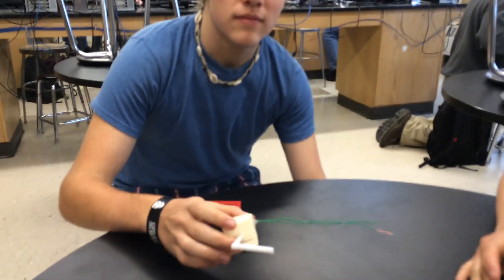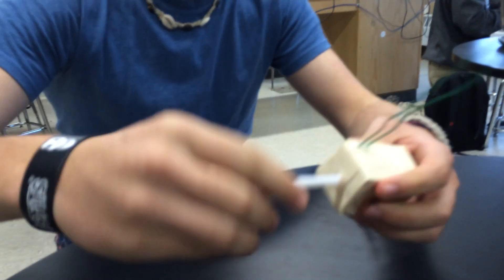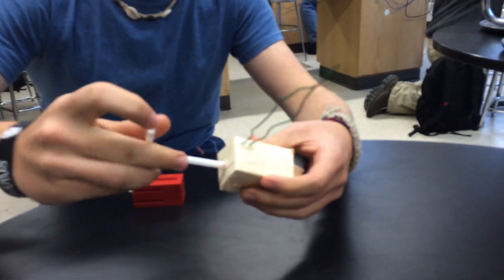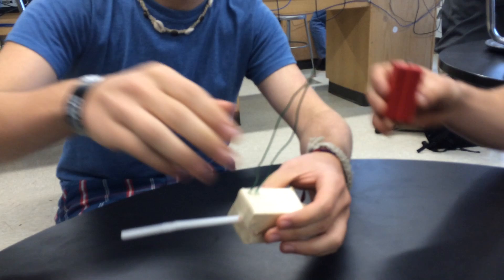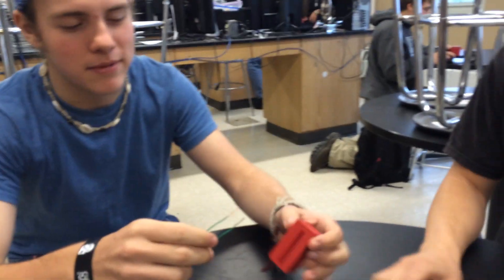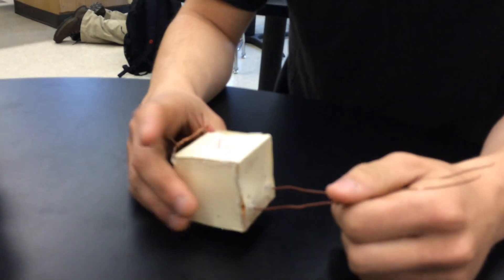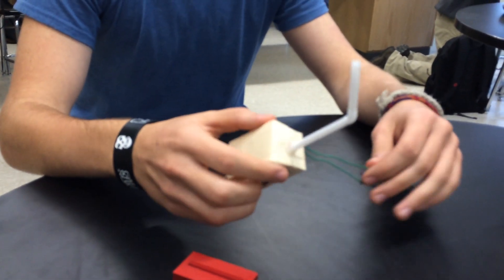High School STEM Projects: Hand Crank Generator for fischertechnik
Students at Westfield Vocational Technical High School participating in the fischertechnik STEM Lab program as part of project based learning curriculum create a hand crank generator for use with the fischertechnik construction system.